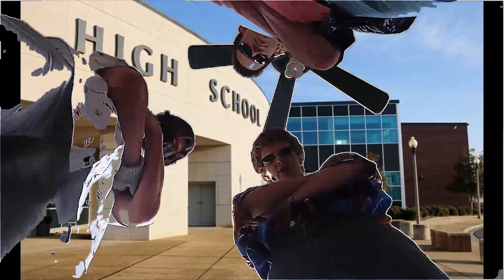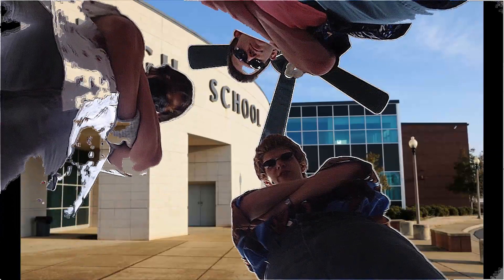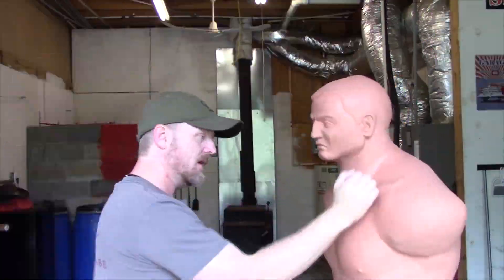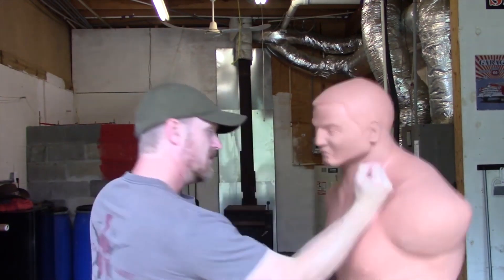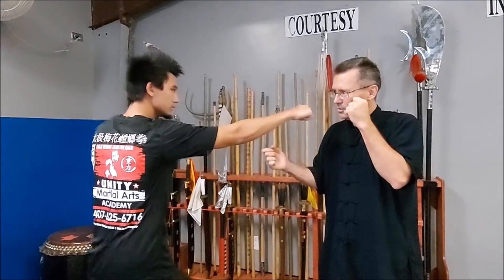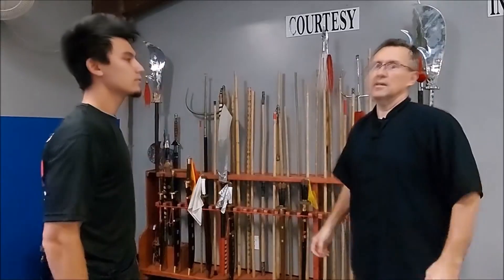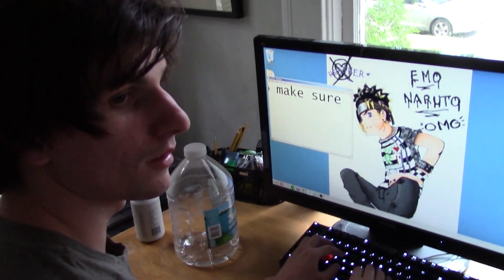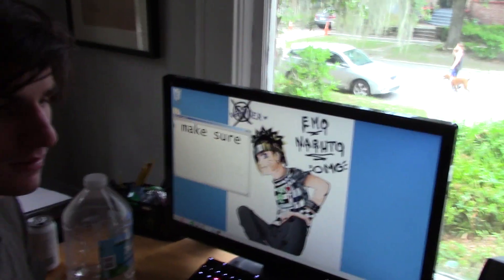mastering the hammerfist (forbidden knowledge)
are you a wimp? wimpy little man? pissy little shitty baby man? stupid little broken fucky sucky boy? disgusting ropefuel drug-addled goblin pornstar? mud-covered filth toad-sludge?
well this video will fix all your problems instantly!
learn the secret to girls!
become the alpha male you dreamed!
never get scared again!